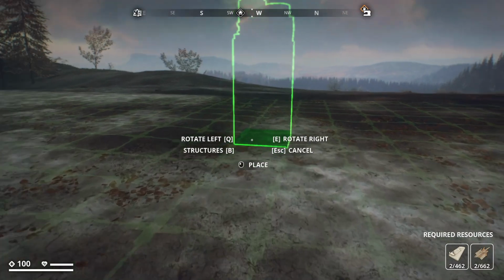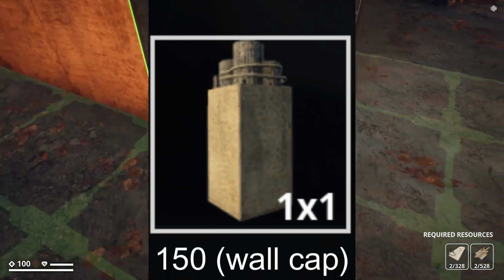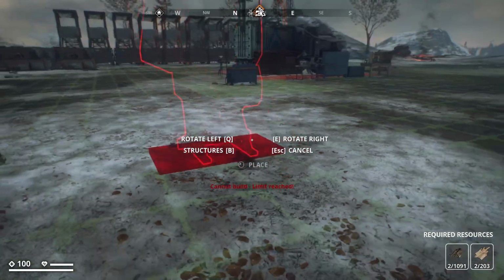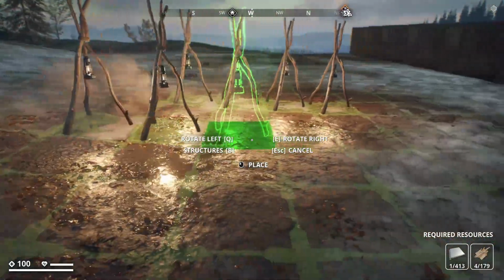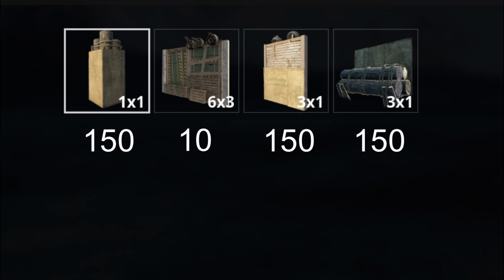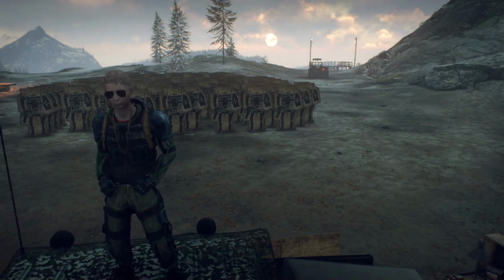Generation Zero BUILD LIMIT EXPLAINED